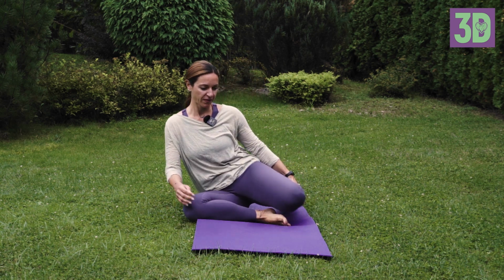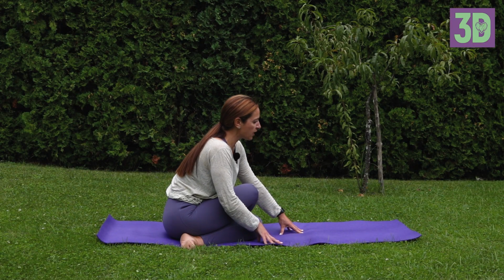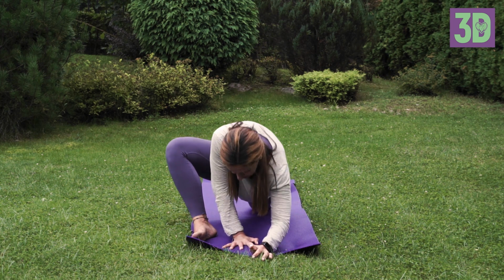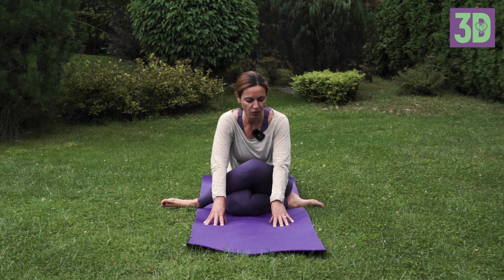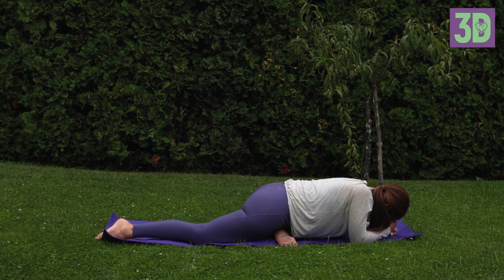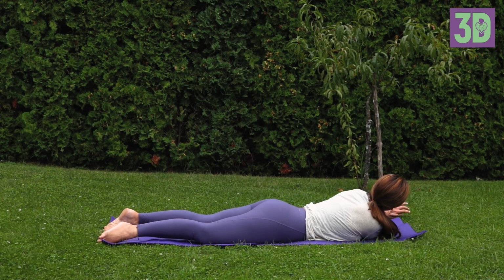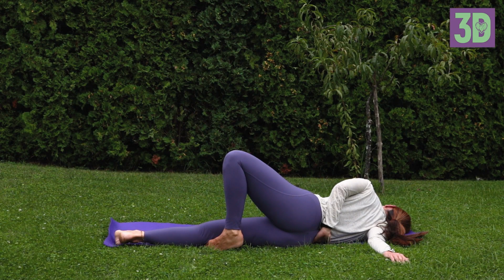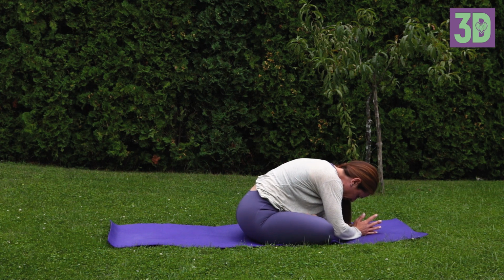Yoga for Hip Joints and Shoulders | Yin Yoga "Ease" | 60 min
In this Yin Yoga practice, we will give a bit of love to our hip joints and shoulders. For the duration of 60 min, allow yourself to be fully present, use this time to practice your mind, and let all tension dissolve from your body. Reward yourself with this special touch that will give you the feeling of ease, light, comfort, and an improved range of motion in your body.

This class is part of my Complete Retreat Program.

ABOUT ME
I'm a Paul Grilley academy certified Yin Yoga Teacher with over 15 years of experience. My journey with yoga began unexpectedly, transforming my life and perspective. Through yoga, I learned the importance of self-acceptance, self-trust, and self-love. I'm passionate about sharing the transformative power of yoga with others. My teachings are a modern interpretation of ancient traditions, focusing on practical, accessible practices that fit into busy lifestyles. Join me on this journey to find balance, harmony, and inner peace.

While yoga offers numerous benefits, it's essential to respect your body's limits and consult a healthcare professional before starting any exercise program.